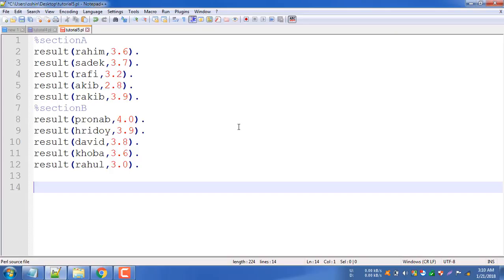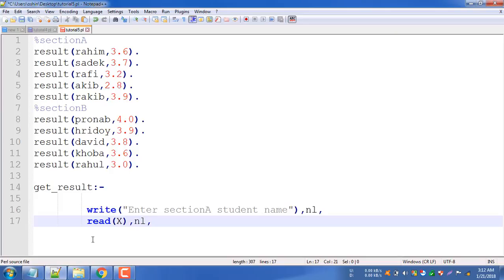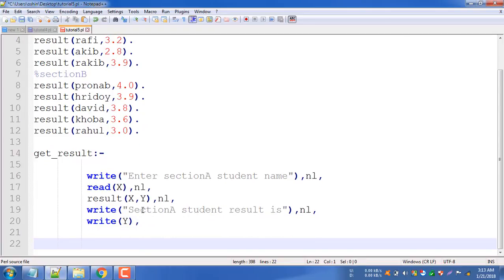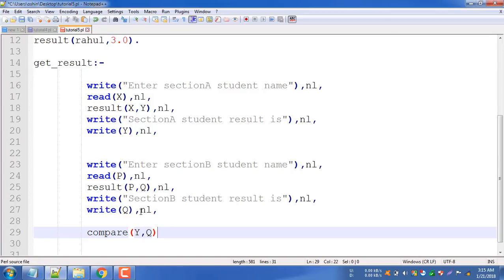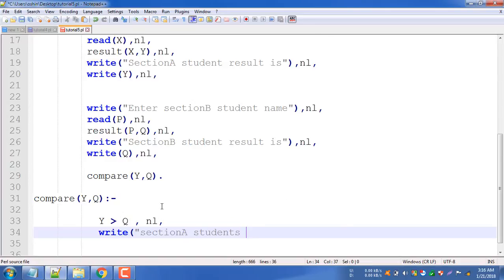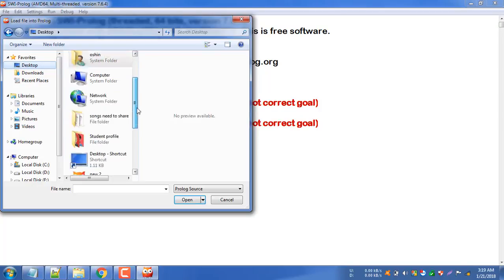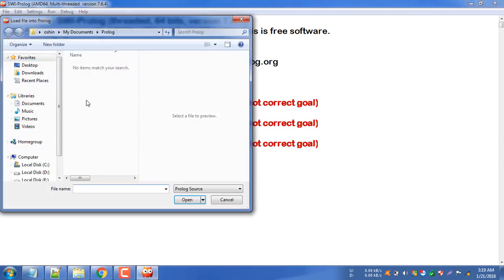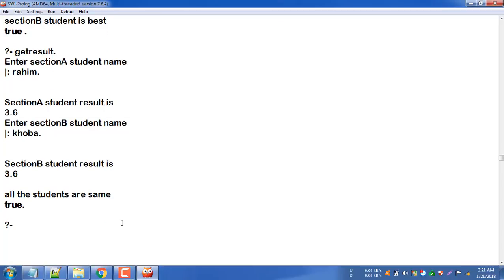AI prolog Programming Tutorial 5 | Complex read and write problem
AI prolog Programming Tutorial 5